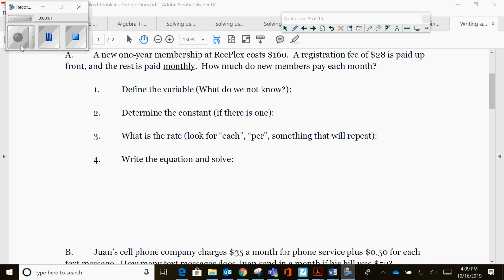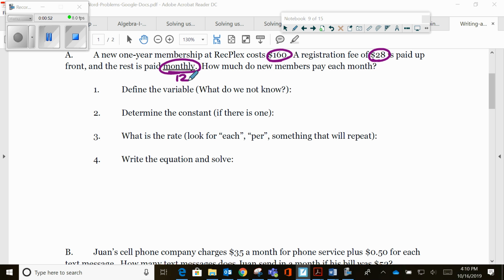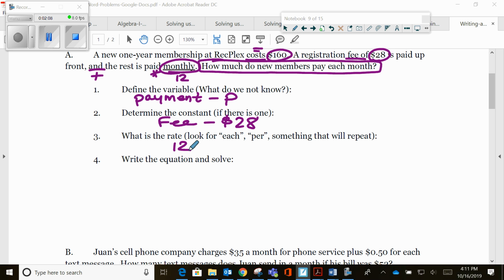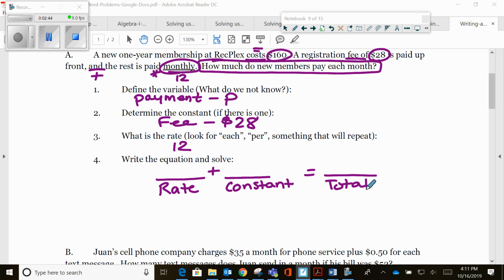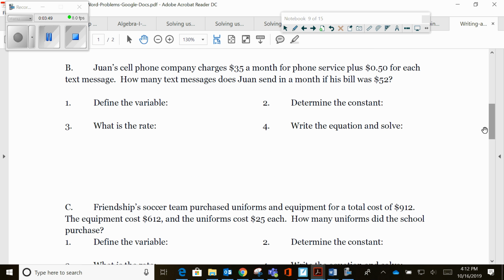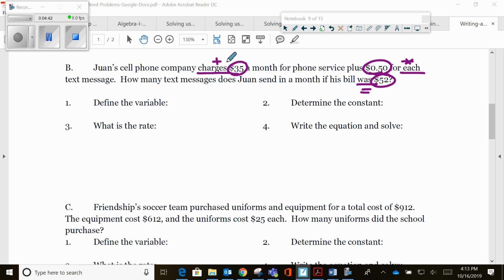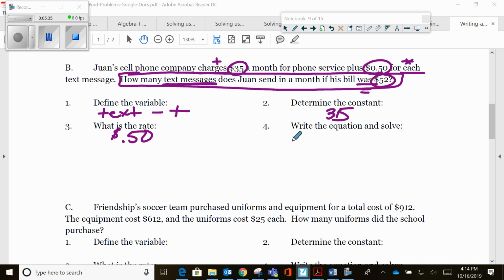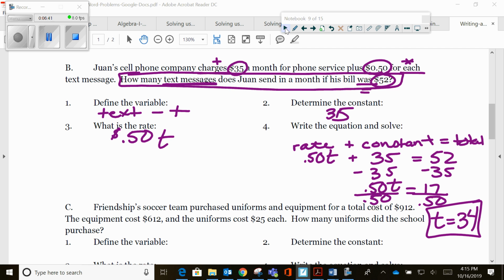one-variable word problems